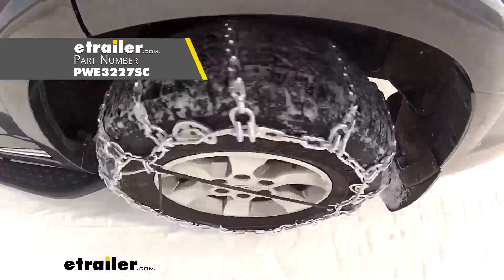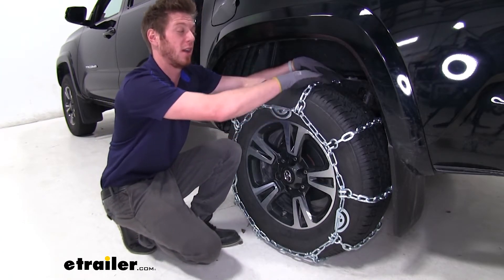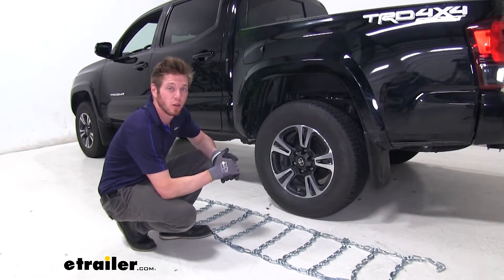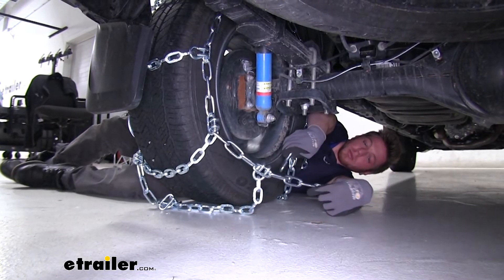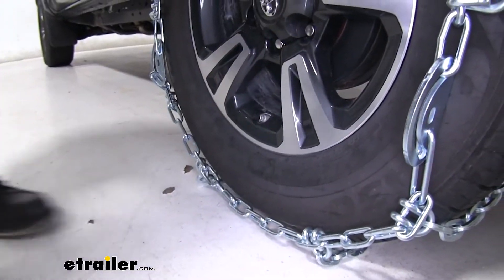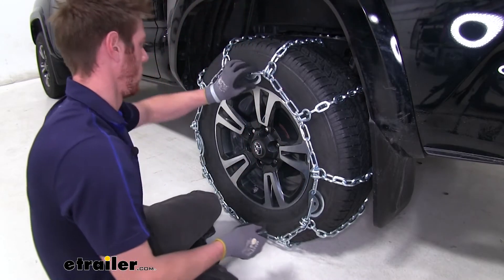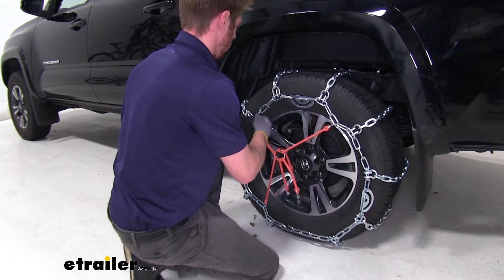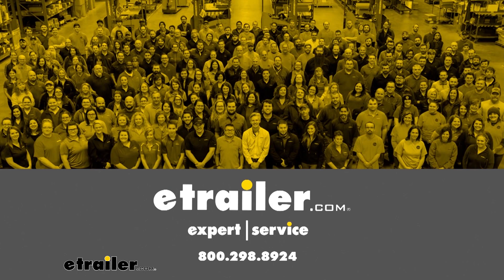etrailer | Setting up the pewag Wide Base Tire Chains w Cams on your 2019 Toyota Tacoma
Adam:                                                  Hi, everyone. Adam with etrailer.com. Today we're going to be taking a look at the Pewag All Square Snow Tire Chains with cam tensioners on our 2019 Toyota Tacoma. So this is going to be a ladder pattern style chain. We are going to have some square shape to our links here, and they're all going to be symmetrical, all the same size, about seven millimeters thick. So this is going to be pretty much a more aggressive chain, just because of the sheer size of it.

It's not going to be as aggressive as the V-Bar, which are going to dig in a lot more, has little spikes, but definitely going to give you a lot more aggressive handling, starts, stops, and of course turning as well. So everything you see here is going to be made of a manganese nickel alloy steel. So it's going to help resist against rust and corrosion, and it's going to be pretty strong. And just the shape and university of all these links here is going to wear down relatively evenly, but you probably aren't going to get the smoothest ride with the ladder pattern. And of course, since it's such a big link.But other than that, the only thing I would say is a downfall with these chains is just the fact that we have to make a connection around back on the ground.

We're probably going to have snow on the ground if we're putting these on. So if you don't really like that, there are a couple others that doesn't require you to make those links in the back. And also just the fact that we do need to grab a rubber tensioner separately to keep that tension nice and tight, but we have that on our website.So yes, the link that we have to make on the bottom on the back of our tire isn't necessarily the most ideal thing, but it really isn't that difficult. So let's just go ahead and show you guys how. So the first thing we want to do is just lay out our chains, make sure there's no kinks in our links or anything like that.

And we do want to make sure that the cams are going to be on the outside of our tire. Once you get all that sorted, you can just grab it in the middle and drape it over our tire. Try to get it as even as we can on the meat of the tire and also just even right to the left as well. So now we can go ahead and go around back and make our connection.So now we're going to have some spare links here and a hook over here. We're going to try to grab the best link.

Initially you're going to have to figure out which one's going to be best. I'm just going to go with this one here. Once we do figure out the best links to link up to, we can just go ahead and either just cut these off or just zip tie them so they're out of the way. So now we can go ahead and go around front and make the connection. So now we can take our spare links right here and we can link them together. As you can see, I can only really get it on this very far end here. So if we wanted to, we can go around back and do the farther one so we can come back up here to a closer link. But at the end of the day, it's just going to do the same exact thing.Now we're going to go and grab our tool that comes with our kit and tighten these cams down. Now we can grab it, stick it in that hole there and just give it a good turn. Made it tighter, but we can do a little bit better than that. I want to go to the one on this side over here. Let me just make sure that this link is going to slide throughout that channel nice and evenly. There we go. Still a little loose, but we have one more that we can do. Now this last one should do the trick, get it nice and tightened down. And if you tighten all these cams down and you still don't have the fit you want, we can undo them and then go back and grab a link that's a little bit closer to the chain and that will definitely pull out the rest of that slack.So we do suggest grabbing one of these, and this is a rubber tensioner. They don't come with the kit, but it is a one-stop shop. You don't have to go to another store to grab it. We have them here at etrailer. And what we want to do is make sure the hook is facing out like so, and try to be as symmetrical as you can. And once we get that all set and done, make sure it's nice and tight. And we do recommend that we actually roll over these a couple of times, just to let them settle in, come back out, check it. And if everything's good, you're ready to hit the road.Well everyone not just about does it for a look at the Pewa